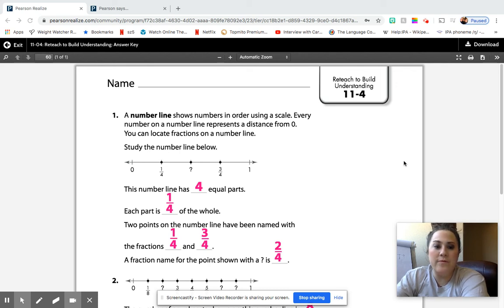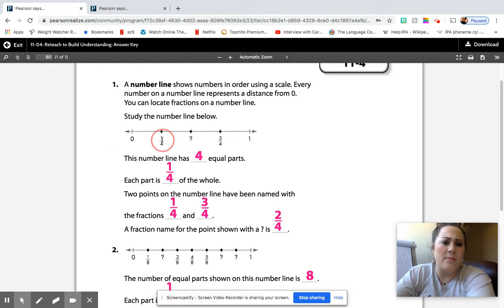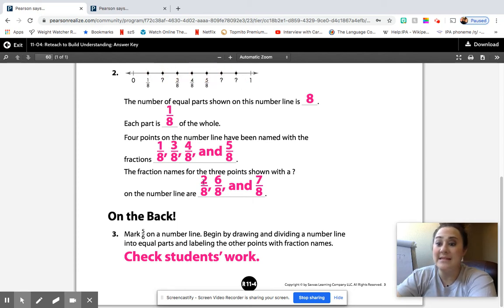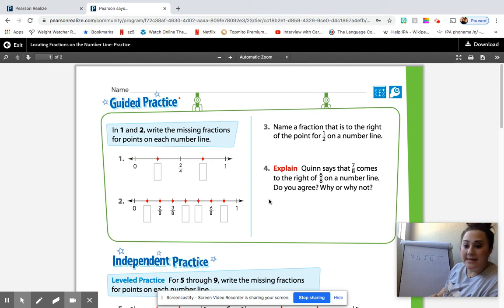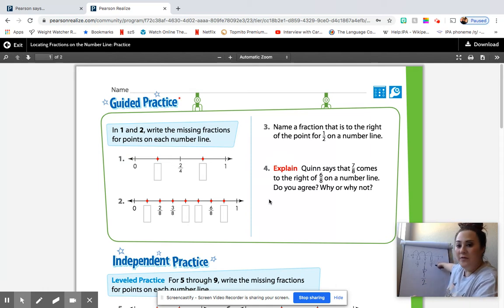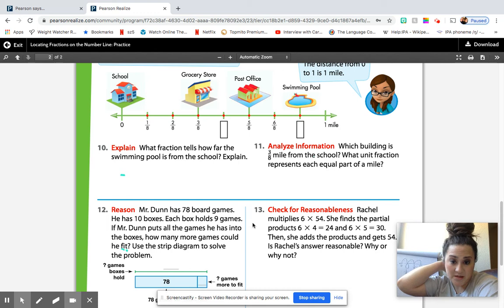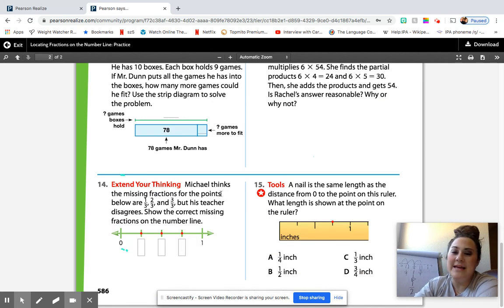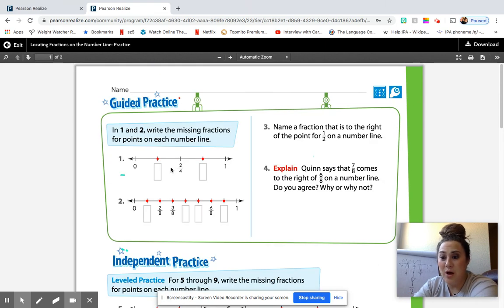4/28 Math ( identifying fractions on the number line)